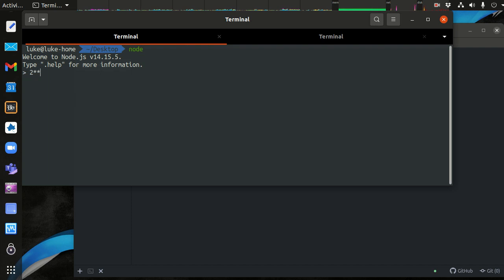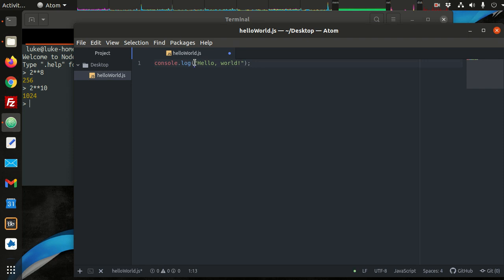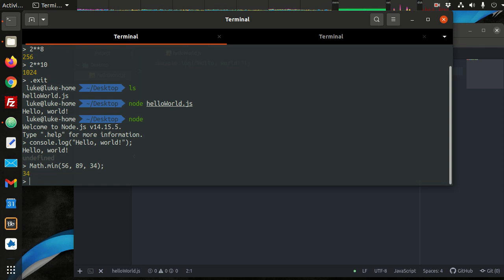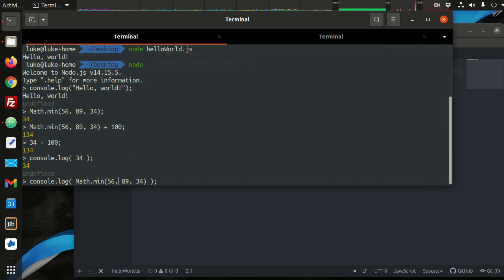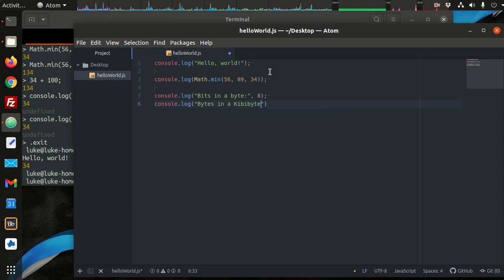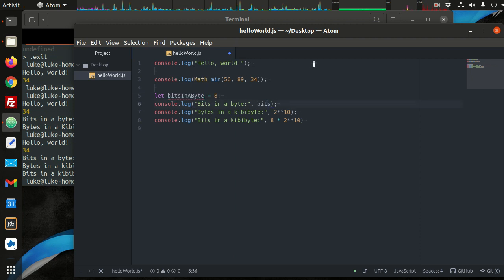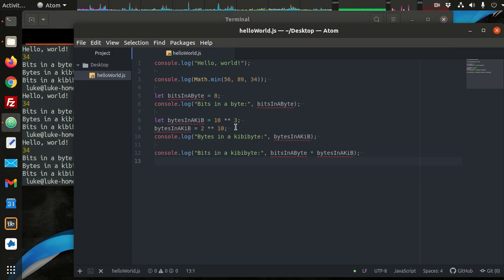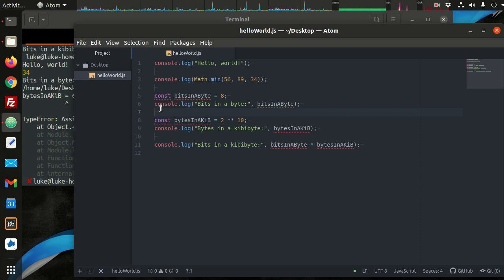Introduction to JavaScript - Part 2 - Expressions, Function Calls, and Variables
An explanation of JavaScript consoles, basic programmatic flow, expressions, function calls and arguments, and variables.